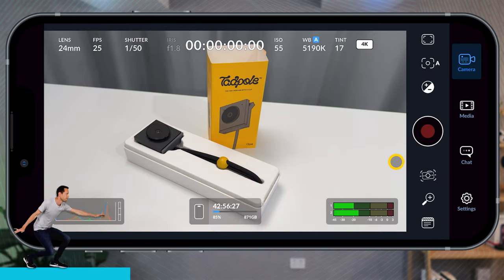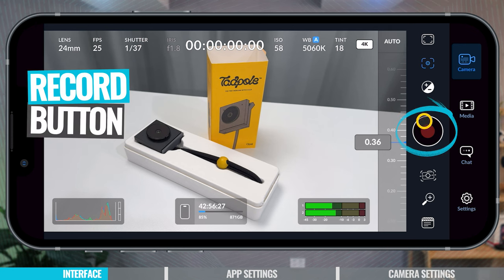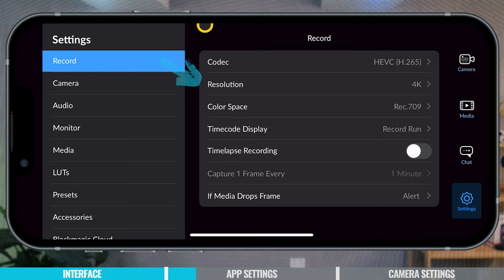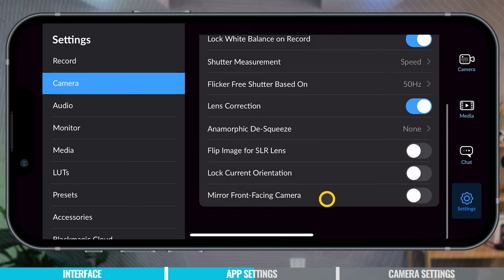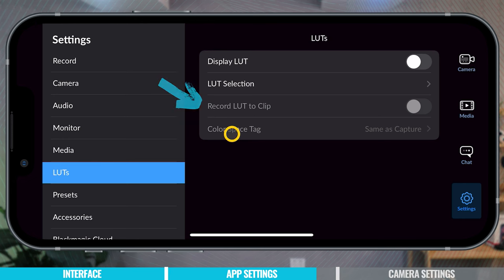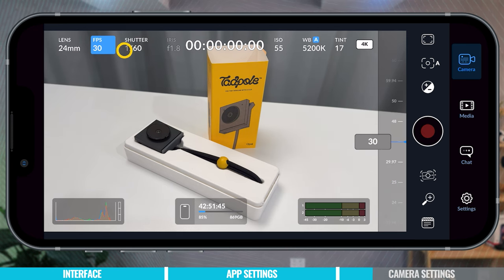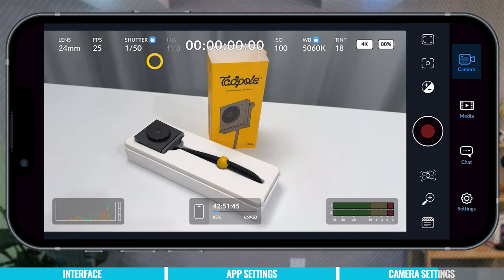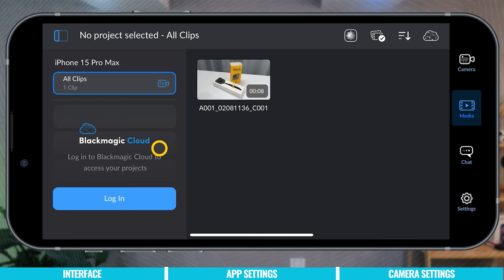Blackmagic Camera App Tutorial (Best Camera App For iPhone?!)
Blackmagic Camera App is one of the best camera apps for iPhone right now. Learn exactly how to use it and find out how it stacks up as a FiLMiC Pro alternative!

Timestamps:
00:00 Blackmagic Camera App Tutorial (Best Camera App For iPhone?!)
00:12 Blackmagic Camera App Interface
03:09 Blackmagic Camera App Settings
03:40 Blackmagic Camera App Recording Settings
04:58 Blackmagic Camera App Camera Settings
06:18 Blackmagic Camera App Audio Settings
06:48 Blackmagic Camera App External Monitor Settings
07:42 Blackmagic Camera App LUTs Settings
08:21 Blackmagic Camera App Presets
08:49 Blackmagic Camera App Lens Settings
09:25 Blackmagic Camera App FPS & Shutter Speed Settings
10:50 Blackmagic Camera App ISO Settings
11:19 Blackmagic Camera App White Balance Settings
11:48 Blackmagic Camera App Tint Settings
12:00 Blackmagic Camera App Focus Settings
12:59 Blackmagic Camera App Audio Level Settings
13:18 Blackmagic Camera App Exporting & Sharing Recording

Learn how to build an audience, generate new leads on autopilot and SCALE your business with video step-by-step in our fast-track Primal Video Accelerator program!

Become a Primal Video Insider (100% free) to access advanced workshops, bonus trainings, and regular PV updates

-- Blackmagic Camera App Tutorial (FiLMiC Pro Alternative!) --

The Blackmagic Camera App is an awesome new iPhone camera app that’s become super popular! And for a good reason, it’s a high contender for best video app right now!

This DSLR camera app was released by Blackmagic Designs, the company behind one of our top ranked video editing software - DaVinci Resolve. It’s packed with TONS of incredible iPhone filmmaking features and unlocks cinematic filming capabilities on your iPhone camera.

You might find it a bit overwhelming at first glance, which is why we created this complete Blackmagic Camera App Tutorial. We’ll share exactly how to use the Blackmagic app to help you level up your iPhone video so you can start filming with iPhone like a PRO!